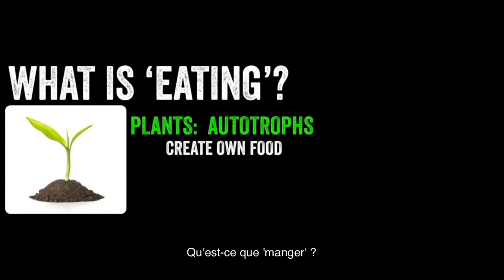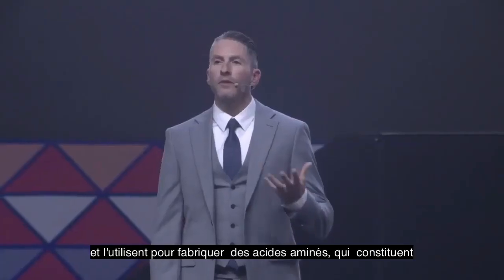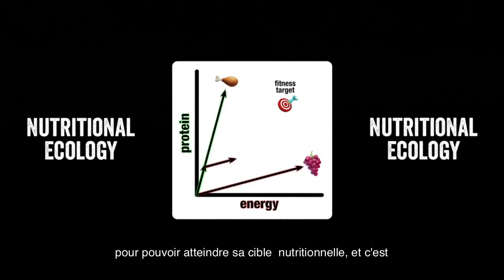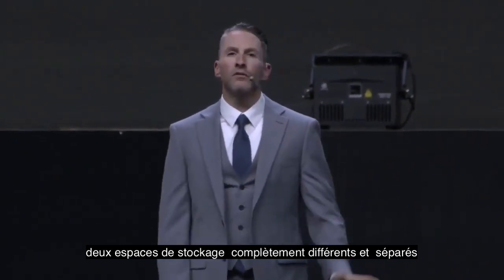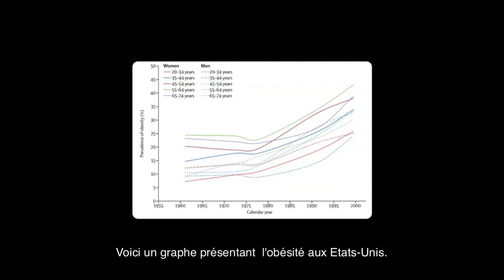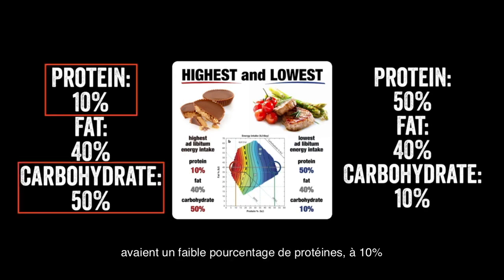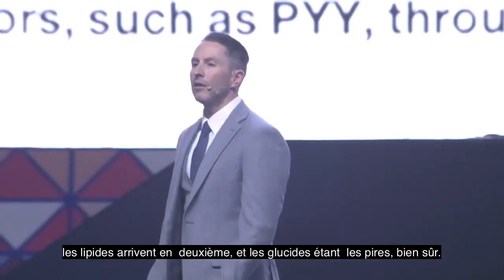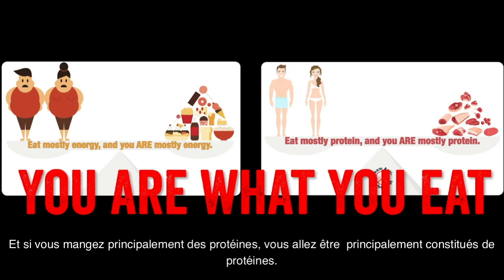La nutrition selon le Dr Ted Naiman: Protéines contre Energie [RP/E]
Le Dr Ted Naiman traite ses patients avec une alimentation low carb depuis maintenant 20 ans. Il nous présente ici sa vision de la nutrition optimale.

⬇️L'article sur notre expérience et l'application de cette méthode d'alimentation pour perdre du poids ⬇️